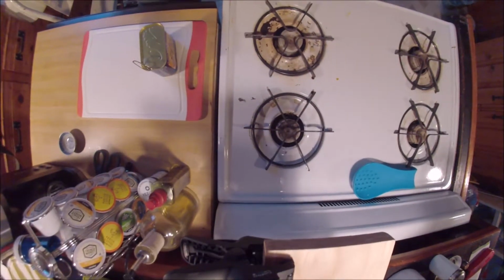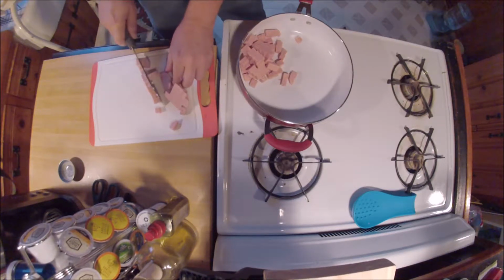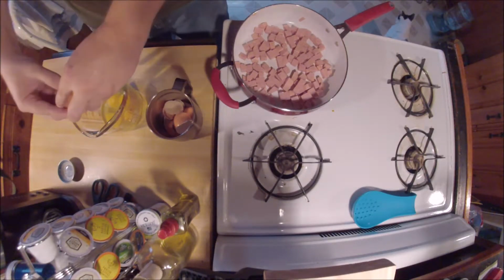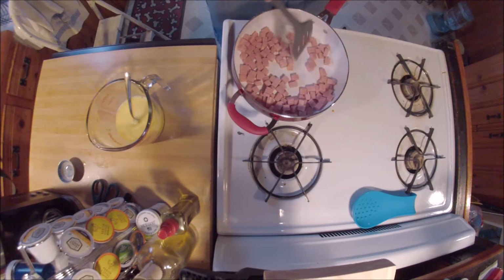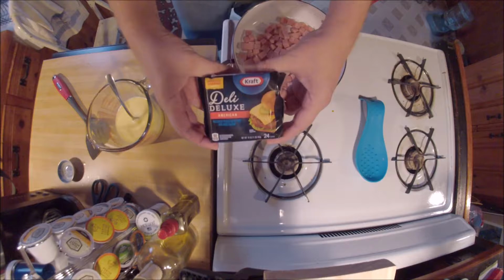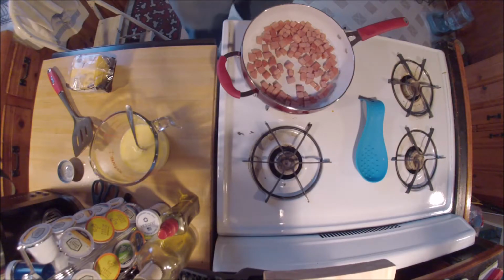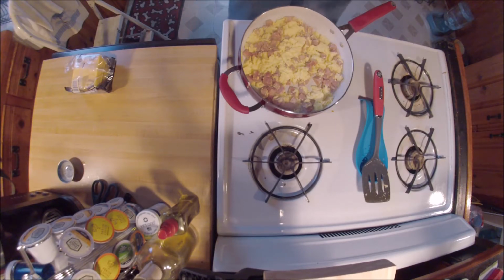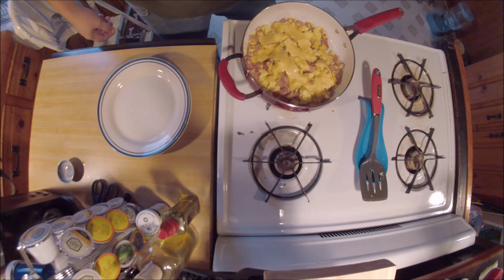Spam and Eggs by Matt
Do you have a can of Spam lying around from the last hurricane? Are you hungry and want to get rid of the can of Spam sitting on your shelf that you bought because of the last hurricane? If you don't have hurricanes, you may not get it, but we buy shit like that when a storm is coming in. Why? I dunno... But when you want to get rid of it, this is probably the best way to do so. Enjoy the video.